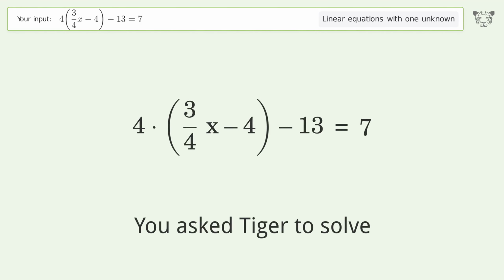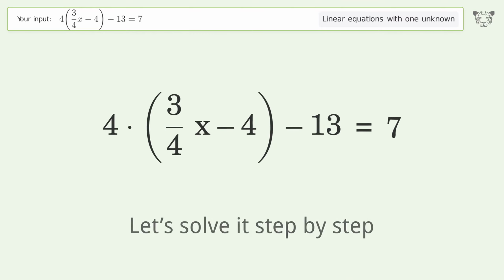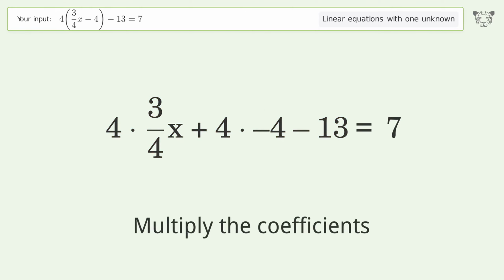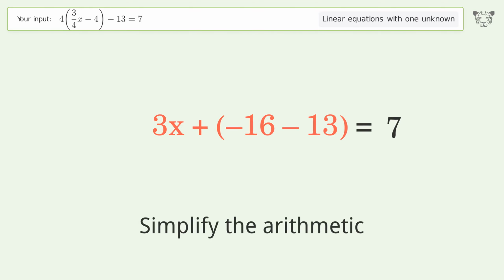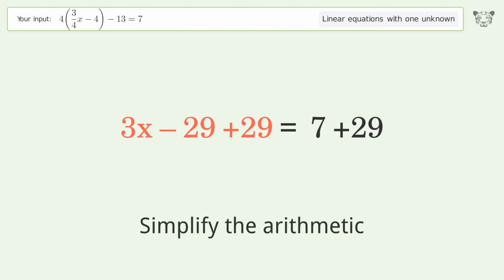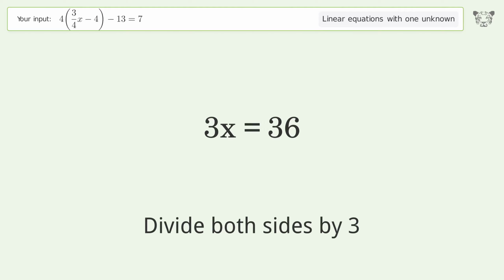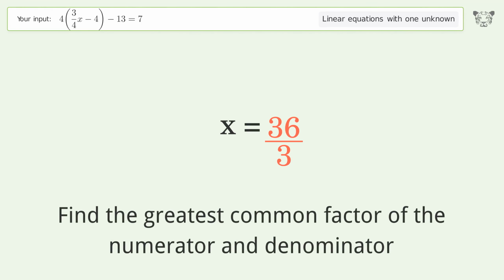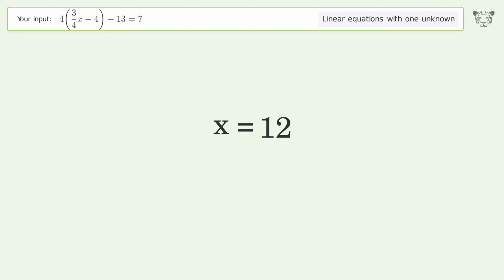Solve 4(3/4x-4)-13=7: Linear Equation Video Solution | Tiger Algebra